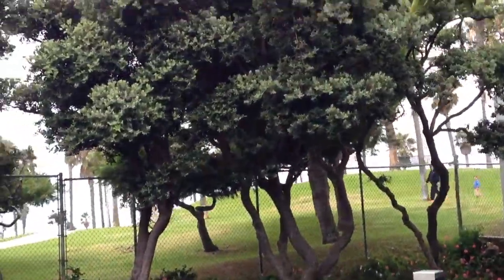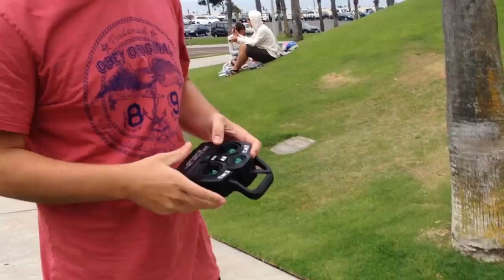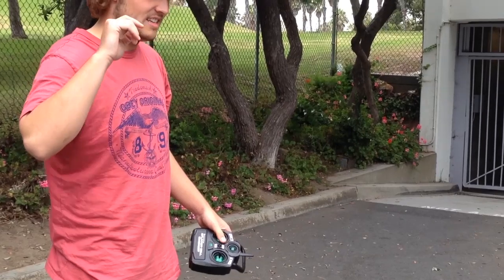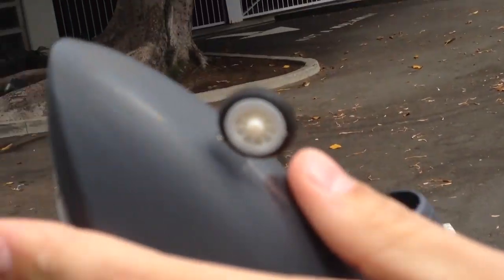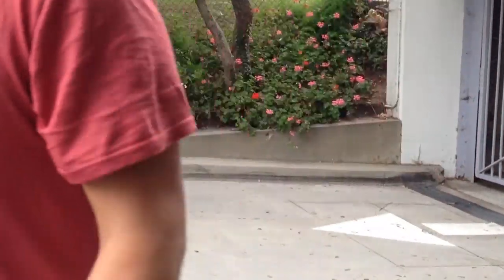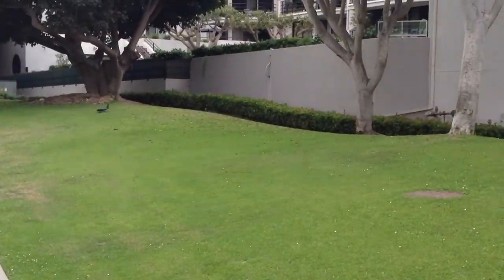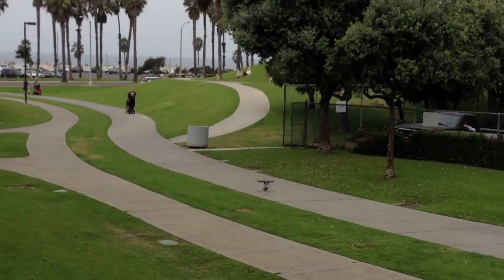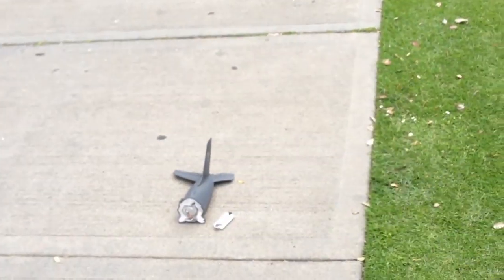SPLINTERCELL BLACKLIST: LIVE AIRPLANE VLOG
today we flew the dual-engine remote-controlled C-147B Paladin Aircraft that cam in the splinter cell blacklist deluxe edition! enjoy!